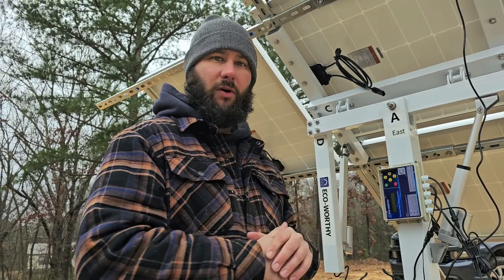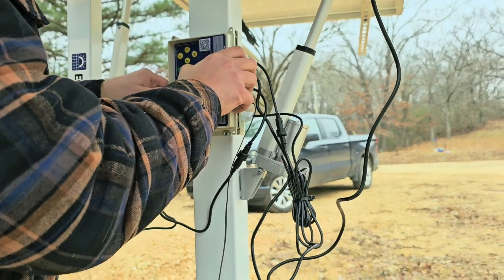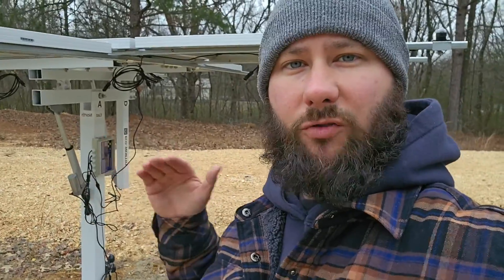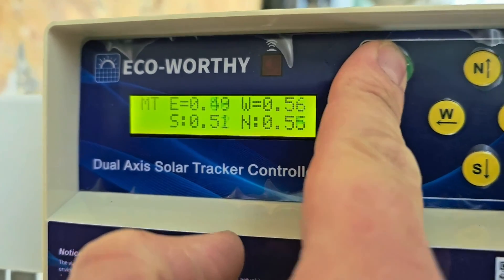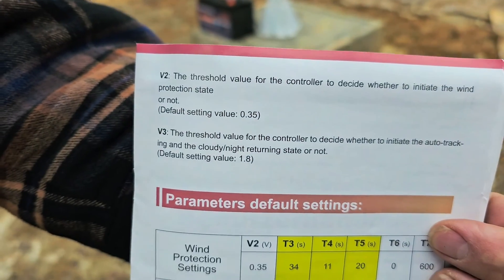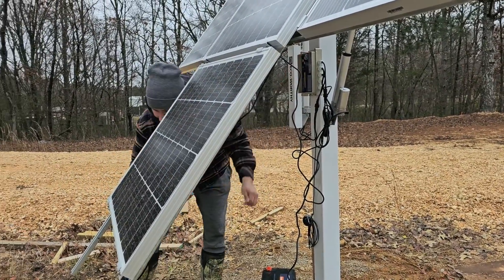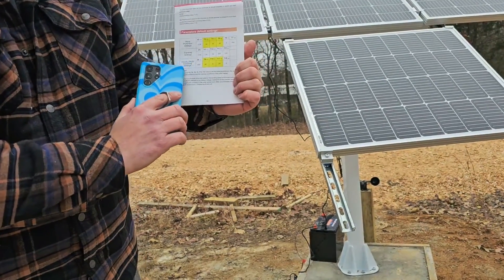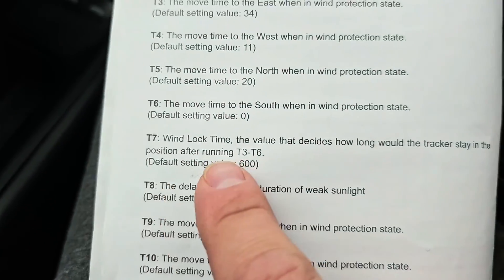Unleashing the Power of the Eco Worthy Controller!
This video is all about how to program the controller for the solar tracker.

There are a few parameters settings that you need to change to fit the conditions and environment where you are.
This will give your tracker system more consistency. Therefore, you will have more efficiency..

I go through troubleshooting and parameter settings in this video..

DEWALT 168-Piece Mechanics Tools Kit and Socket Set

MULWARK 17pcs Folding Allen Wrench Set | Metric & Standard